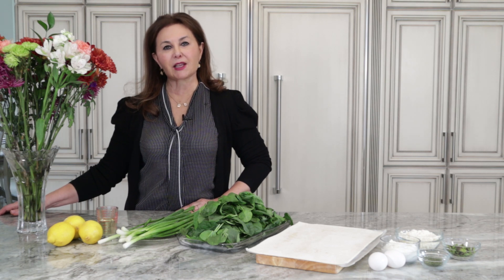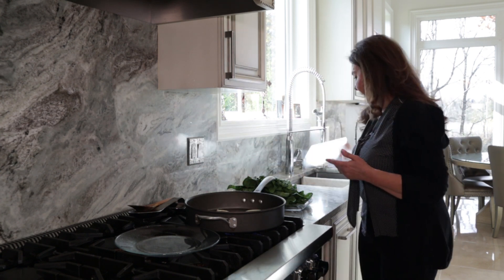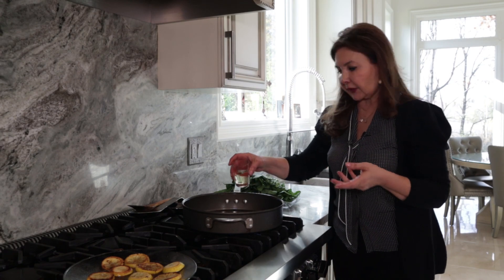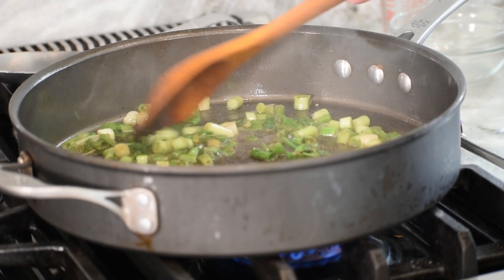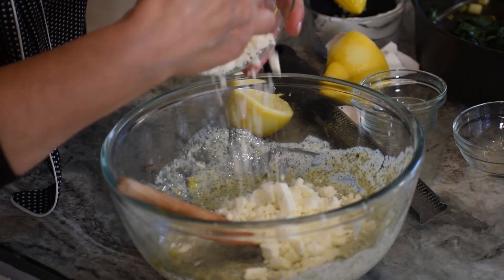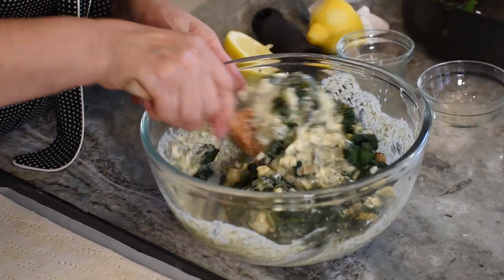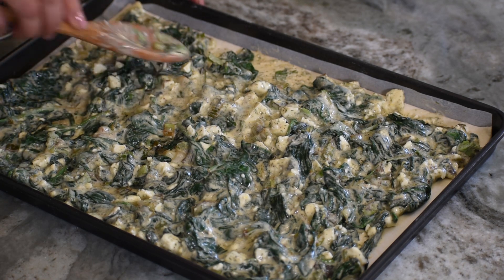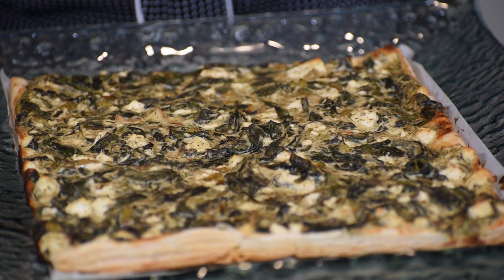SPINACH AND FETA CHEESE TART تارت السبيناغ وجبنة الفيتا samira's kitchen episode # 213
Samira's Kitchen - Episode # 213
صفحتى على الفيس بوك

spinach and feta cheese tart تارت السبيناغ وجبنة الفيتا

             SPINACH AND FETA CHEESE TART
             3 lemons
             1/4 cup olive oil
             6-8 green onions
             1 pound fresh spinach
             1 sheet puff pastry
             2 eggs
             1/2 cup yogurt
             1 tablespoon dried dill
             1 cup ( 4 ounces ) feta cheese
             1/2 cup fresh mint leaves
             1 teaspoon black pepper

                      تارت السبيناغ وجبنة الفيتا
                                   ٣ ليمون حامض
                            ١/٤ كوب زيت زيتون
                                ٦-٨ بصل اخضر
                          ١ باوند سبيناغ طازج
                           ١ عجينة بف باستري
                                             ٢ بيض
                                     ١/٢ كوب لبن
                  ١ ملعقة طعام شبنت مجفف
                 ١ كوب ( ٤ اونس ) جبنة فيتا
               ١/٢ كوب اوراق نعناع طازجة
                       ١ ملعقة كوب فلفل اسود